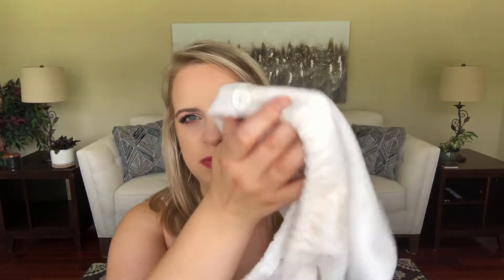JUNE BEAUTY FAVORITES 2019!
I love sharing with you guys the beauty products I have been loving each month. I hope you find some new recommendations!

St. Tropez Bronzing Lotion

My video content includes makeup tutorials, beauty and clothing hauls, and much more!